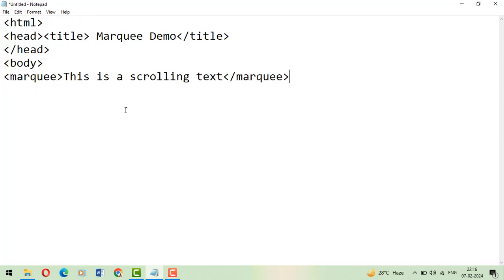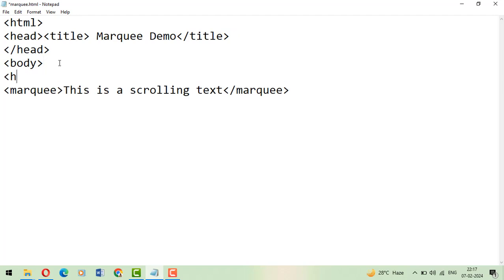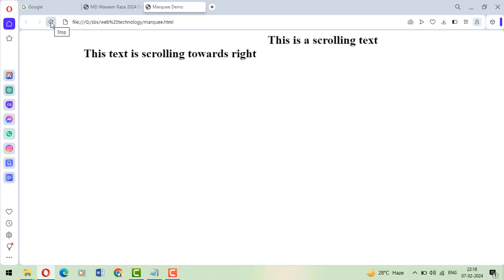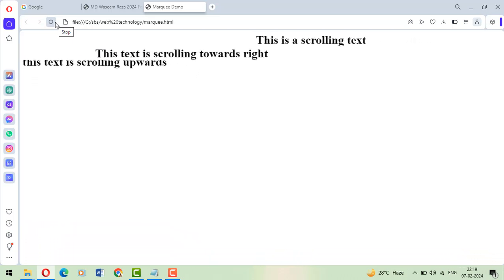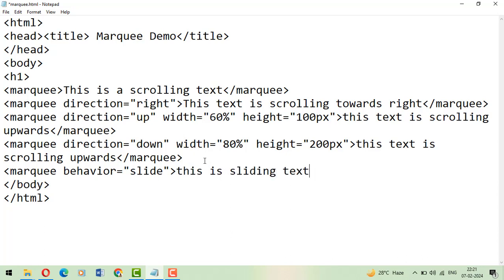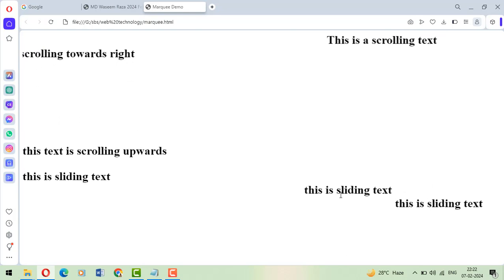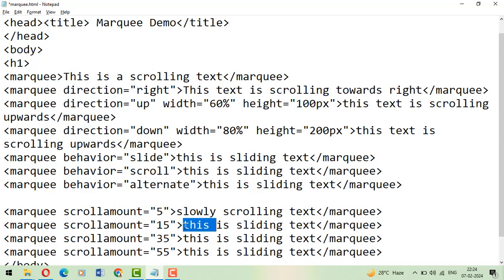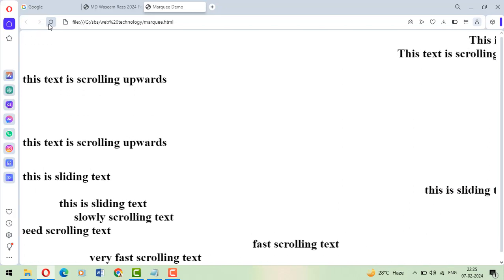marquee tag in HTML, scrolling text in HTML, Sliding text in HTML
In this video viewers can understand how marquee tag will be used with all properties, like, scroll, behavior, direction, scroll amount i.e delay of scrolling speed etc.,